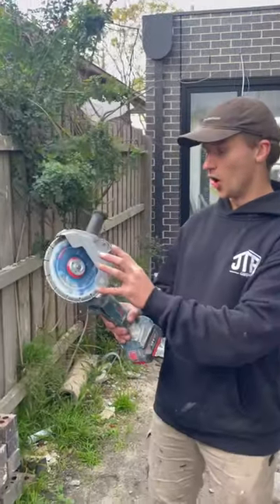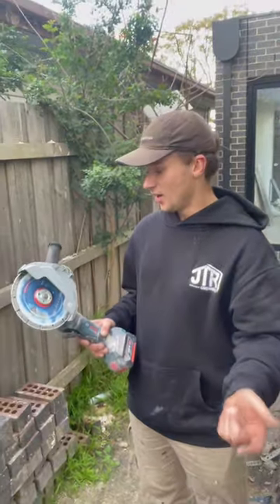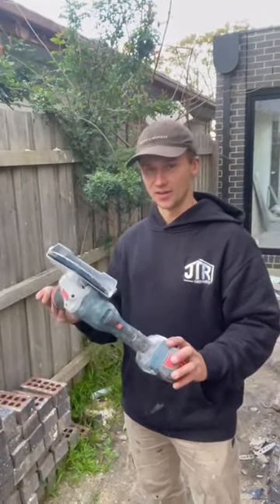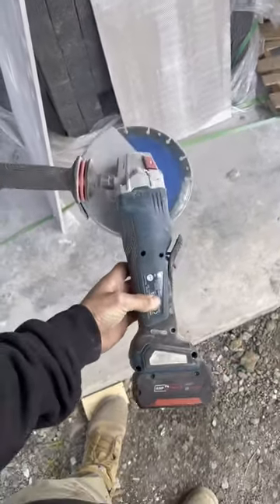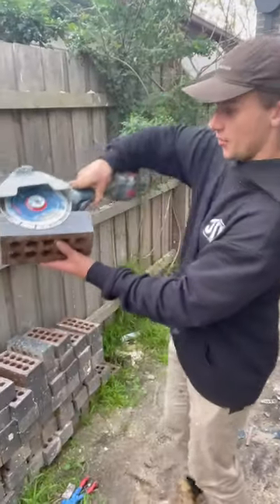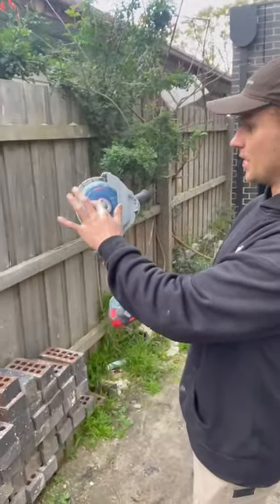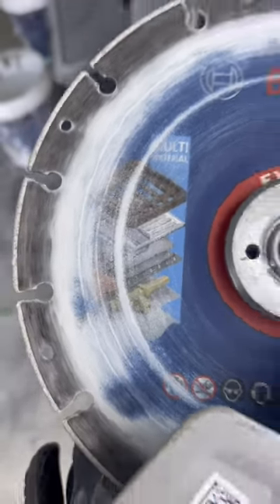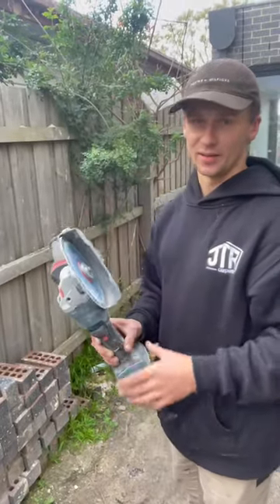Tool Talk Tuesday Ep2, Bosch Blue is becoming a great contender in terms of top tier tools